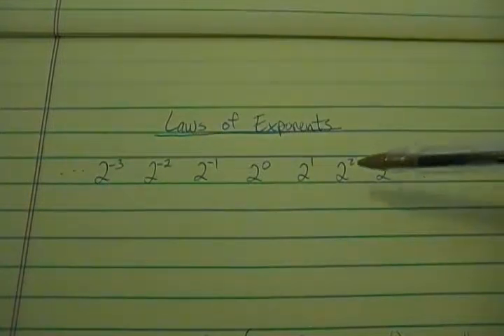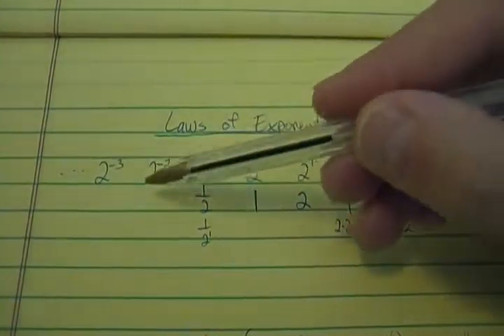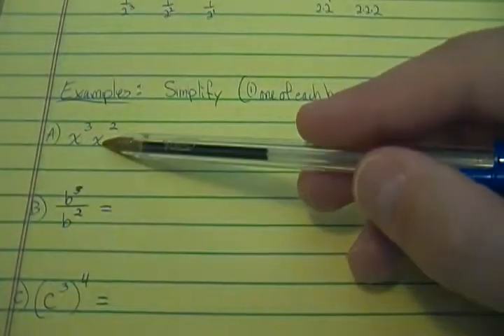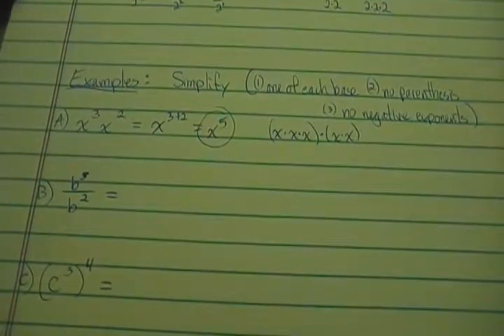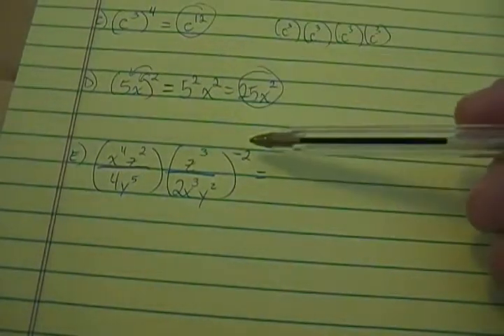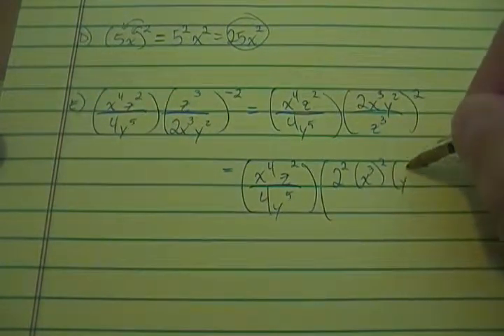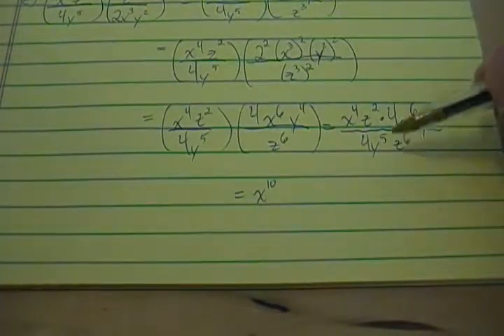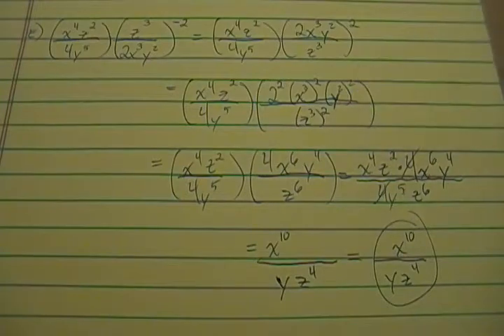Laws of Exponents - Simplifying Expressions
Explains the meaning of exponents, especially zero and negative exponents. Also contains examples of simplifying exponential expressions using the laws of exponents. "You're gonna get touched pretty soon... That sounded perverted."